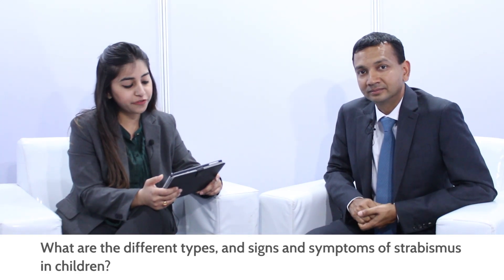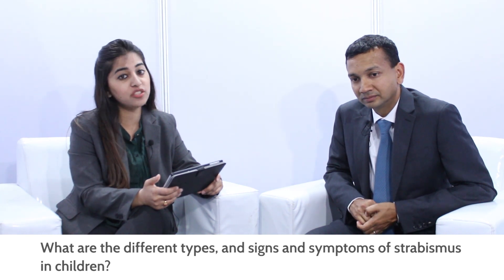Causes, Symptoms and Management of Strabismus - by Dr. Saurabh Jain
Dr. Saurabh Jain is a leading consultant ophthalmic surgeon with a special interest in pediatric ophthalmology and strabismus. He expertise lies in squint, lazy eye, and watery eye in pediatric patients.

Mr Jain is the Training Program Director for Ophthalmology training across all of North London. He also holds the title of Honorary Consultant Pediatric Ophthalmologist at University College, London. He has published a number of papers on best practices in ophthalmic surgery and follow-up procedures. It is estimated that up to 5% of all children have some type or degree of strabismus. Without treatment, the child may develop double vision, amblyopia or visual symptoms.

In this exclusive KOL Interview, Dr. Saurabh Jain talks about ‘The causes, symptoms and management of strabismus in children. He also reveals the challenges for visual screening in children.’

About Docplexus:
Docplexus is an online community consisting of more than 300K Allopathic Doctors in India. On Docplexus, doctors share their opinions, discuss key trending issues related to medical fraternity and discuss patient cases for better healthcare outcomes.